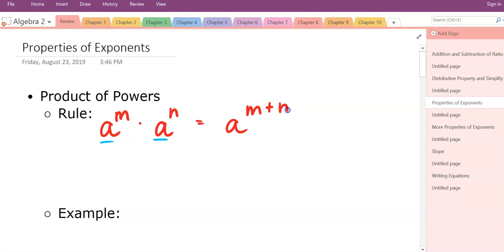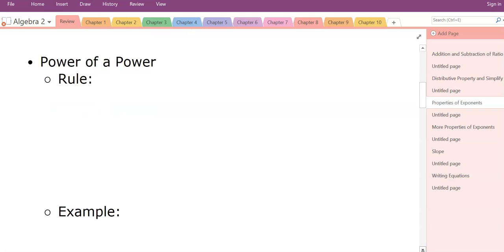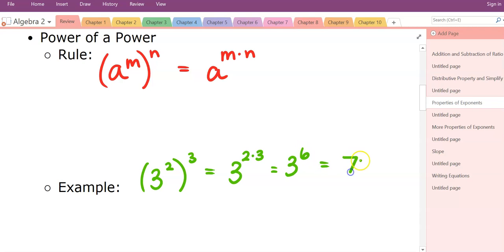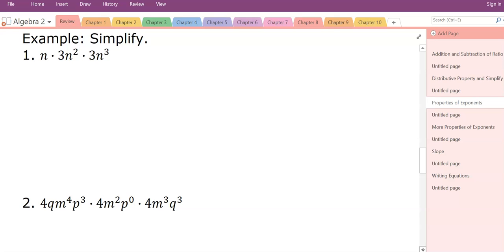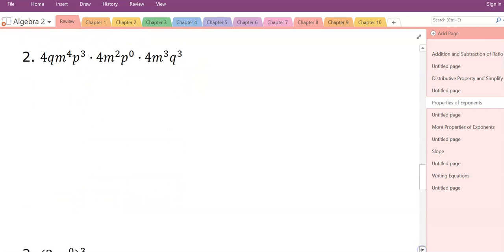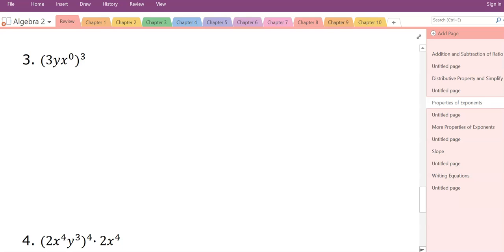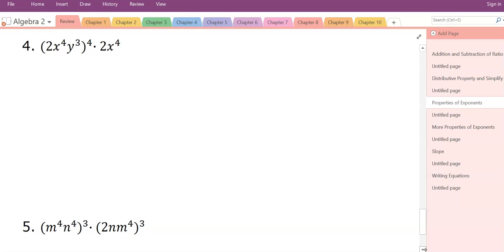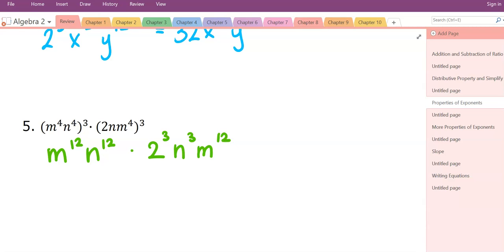Algebra 2 - Properties of Exponents